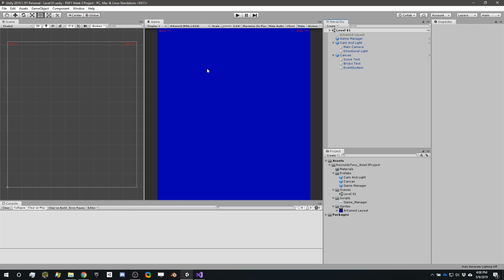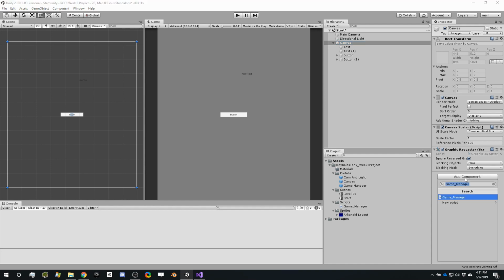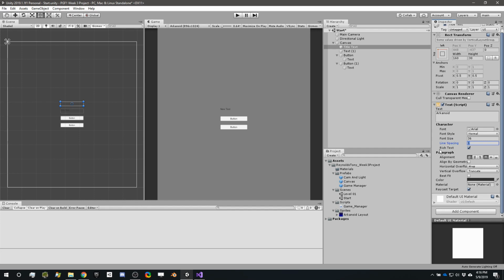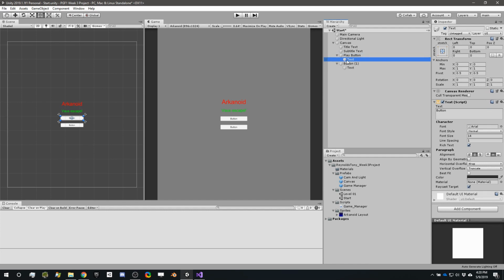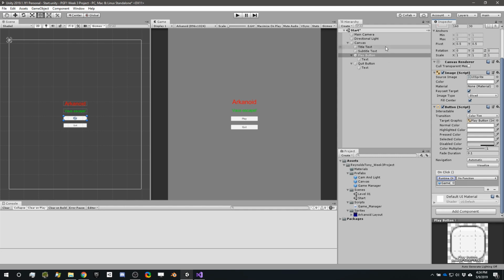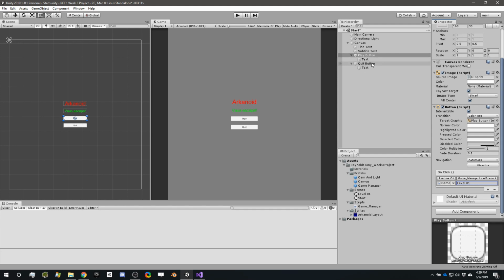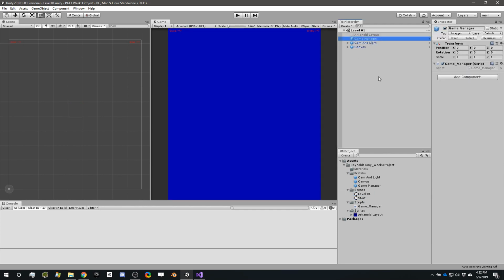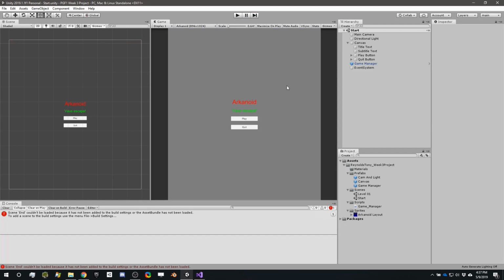Day 7/8/9 - Week 3 Project Template - Part 5